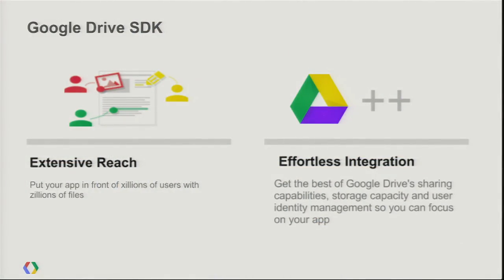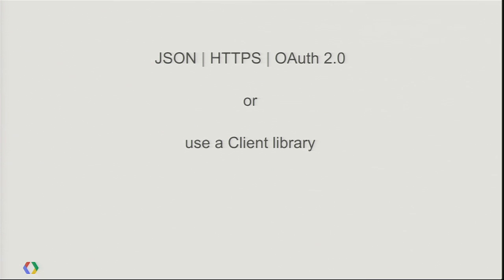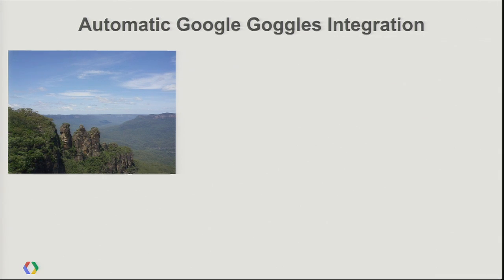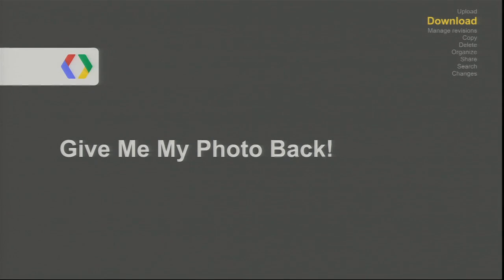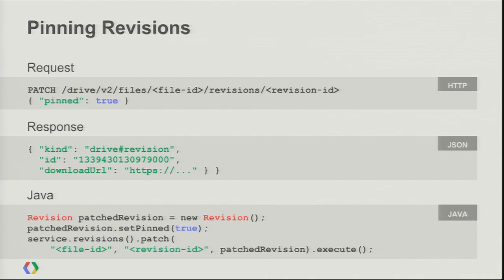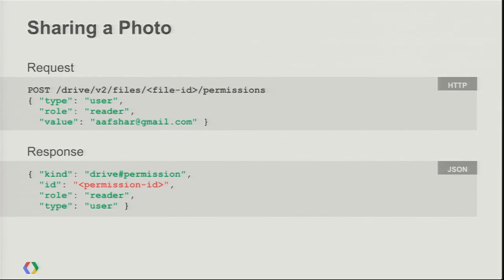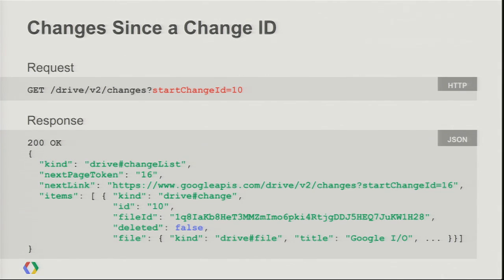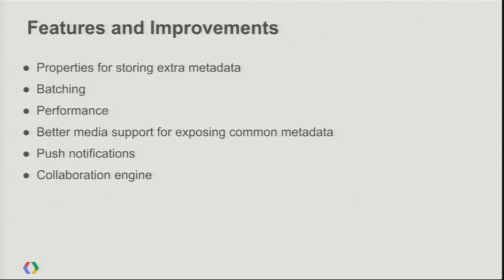Google I/O 2012 - Deep Dive into the Next Version of the Google Drive API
Ali Afshar, Ivan Lee

This session discusses a number of best practices with the new Google Drive API.  We'll cover how to properly sync files, how to manage sharing, and how to make your applications faster and more efficient than ever before.  We'll go through an entire working application that exposes best practices.